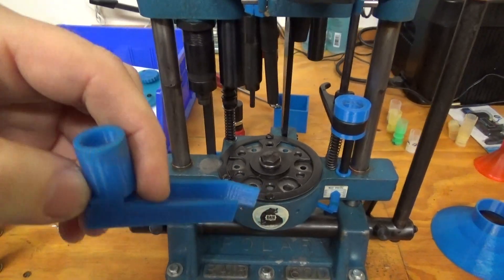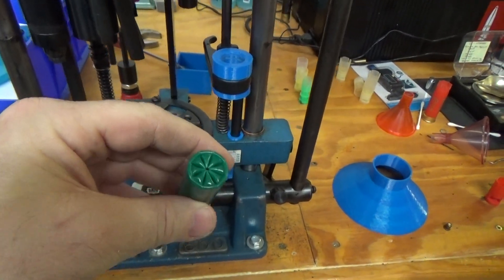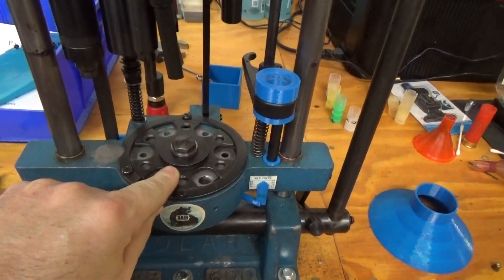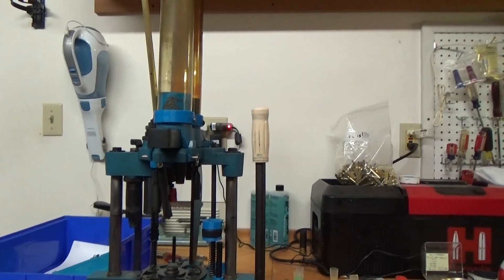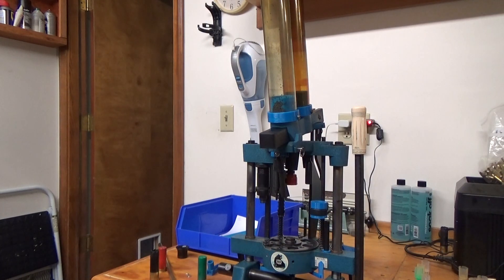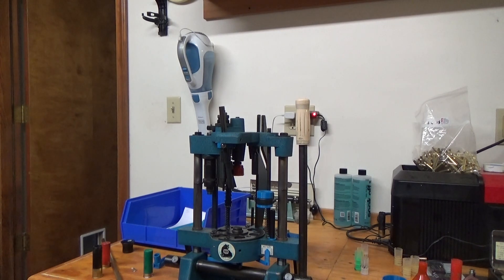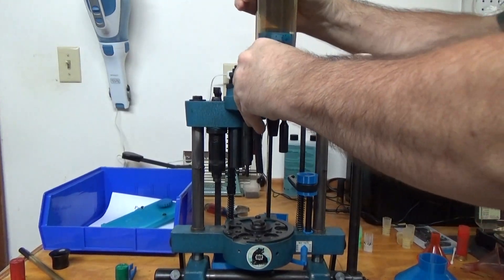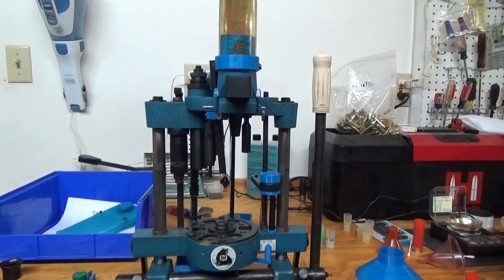Pacific Polar Bair 600 w/3d Printed Parts Part 2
The spent primer hole is 0.625 or so. Part 2 only because my camera screwed up and youtube discontinued their completely adequate video editor.